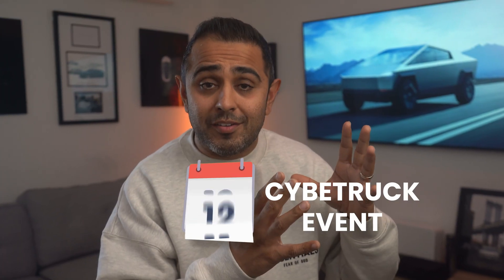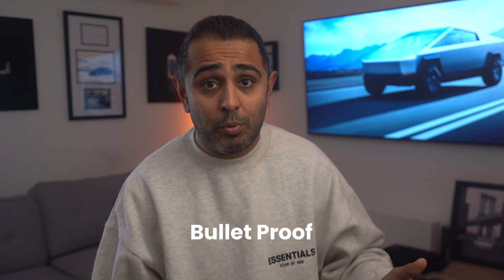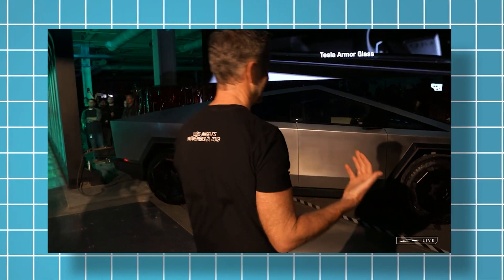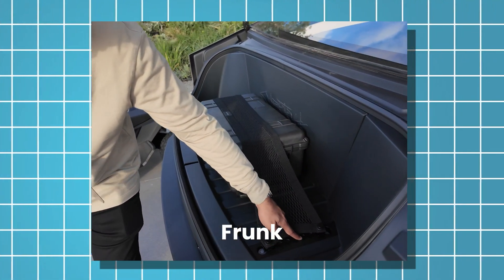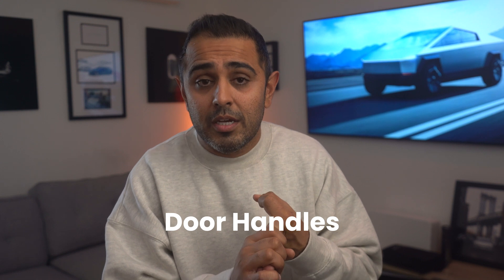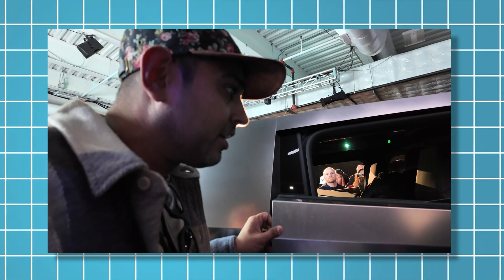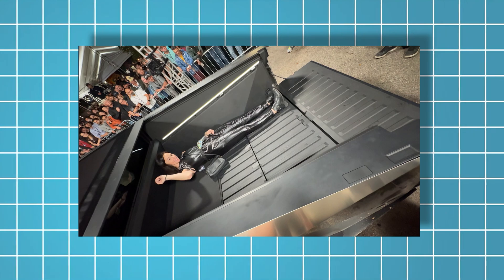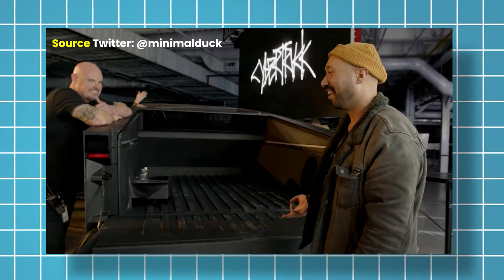Should you Buy the Tesla Cybertruck? | Bulletproof, Powershare, Updates and Complete Review 2024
In this video, I discuss and share all the latest updates for the recent tesla cybertruck event and also touch upon the question of whether should you buy the tesla cybertruck. We'll dive deep into the futuristic world of electric vehicles and explore whether the Cybertruck is the right choice for you in 2024.

We also discuss the new Bulletproof Design, the incredible exoskeleton that makes the Cybertruck not only a head-turner but also one of the most robust and durable vehicles on the market.

Further in the video,  we talk about the PowerShare Technology, which allows you to use your Cybertruck as a mobile power source for your devices and even other electric vehicles.

This video covers all the latest updates and complete cyber truck review for 202,  stay up-to-date with the latest software and hardware enhancements that Tesla has rolled out for the Cybertruck in 2024. We cover the interior and exterior features and an analysis of the Cybertruck's performance in various driving conditions and configurations.

I'll help you answer the crucial question: Should you invest in the Tesla Cybertruck? Consider factors like your Inflation, lifestyle, driving needs, and preferences as we weigh the pros and cons.

Timestamps:

00:00 Introduction
00:35 Exterior - Bulletproof?
05:48 Interior
07:58 Specs and Updates
09:08 Configurations
13:50 Reverse Charging(Powershare)
16:04 Will I buy a Cybertruck?
17:41 Outro